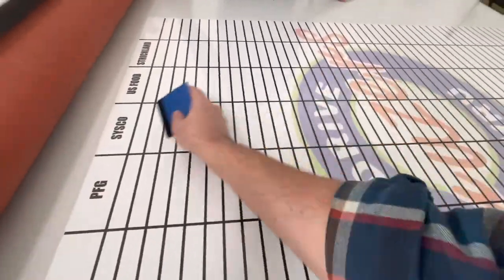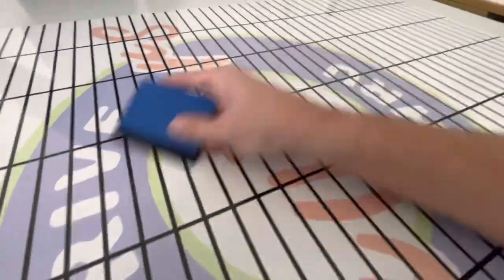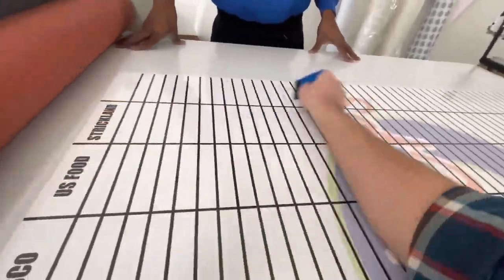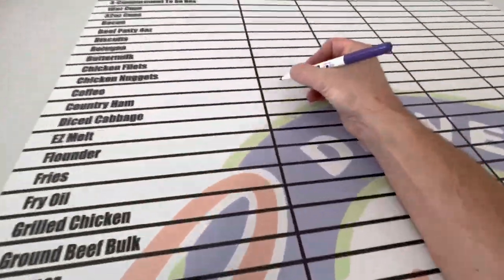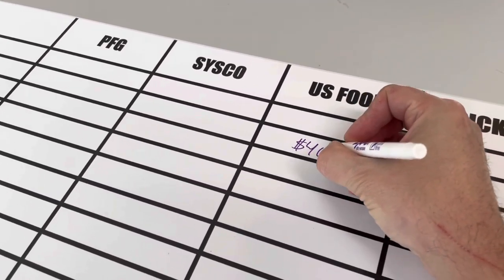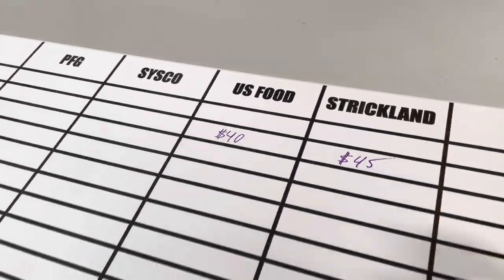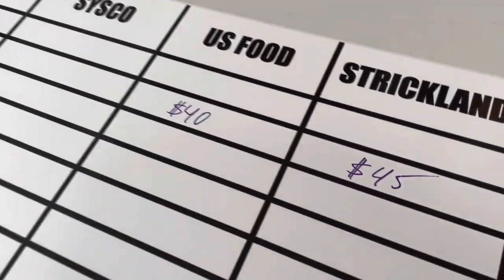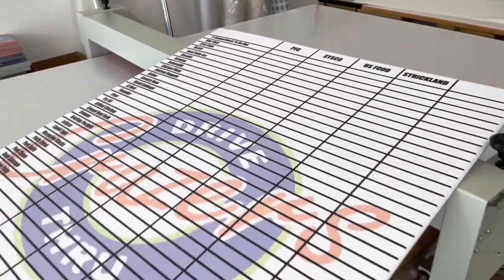Making a Custom Dry Erase Board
We are trying to promote many of the materials that have just been sitting in our shop. One of those is dryerase laminate for making dry erase boards.

Screen Printing Equipment:
- Manual Press: KRUZER™ Manual Screen Printing Press 6 Color, 4 Station
- Exposure Unit: Vastex E-200
- Drying Cabinet: Workhorse SD10
- Flashing Unit: Workhorse Super Seca Flash Cure Unit
- Dip Tank: Easiway PR-525

Large-Format Sign Equipment:
- Roll-to-Roll Printer: Mimaki JV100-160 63"
- Roll-to-Roll Cutter: Mimaki CG-130AR 54" Vinyl Cutter
- Laminator: Royal Sovereign Sigmont 65H 65" with Heat Assist
- Trimming: Keenkut 120" Sabre 2 General Purpose Cutter